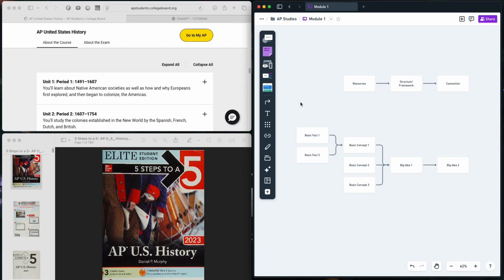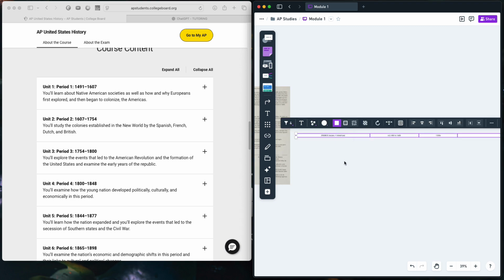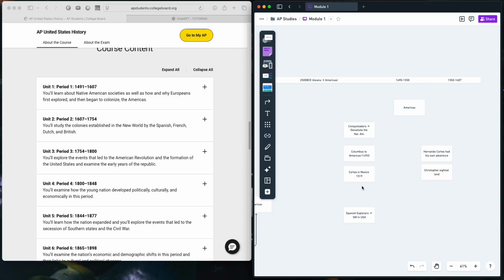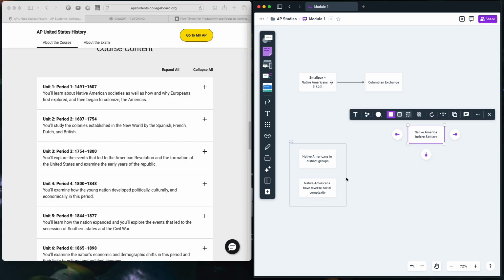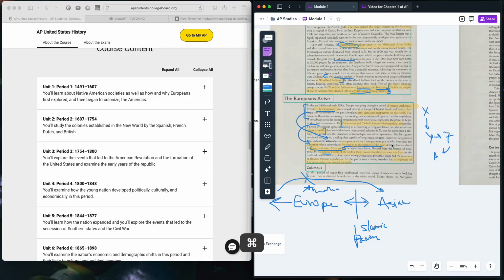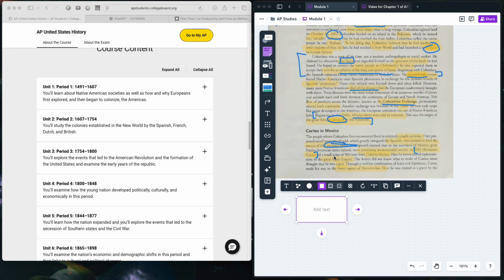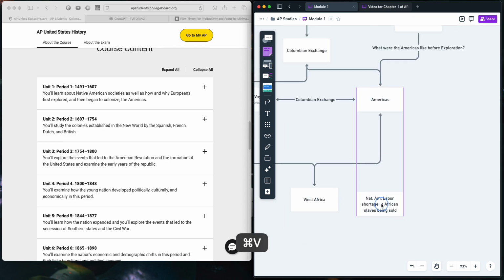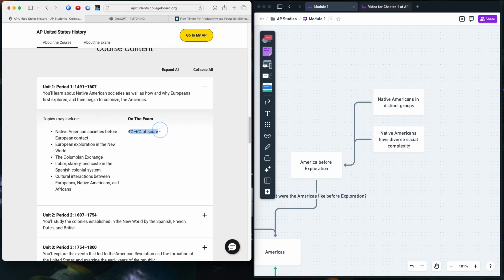How to Learn APUSH: From Facts to Big Ideas (Period 1, 1491–1607)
Struggling with APUSH? In this video, I’ll walk you through exactly how to learn AP U.S. History by turning facts into concepts and big ideas — starting with Period 1 (1491–1607).

You’ll learn:

How to use your resources to create a clear framework
The difference between facts, concepts, and big ideas
How to connect events and themes for deeper understanding
A step-by-step example using Period 1 (Native Societies & European Contact)

📚 Perfect for APUSH students who want to study smarter, not harder — and maybe even set the curve.

💬 Note from me: This is a more “raw” first episode — I recorded it in one go without a tight script so you can see my actual thinking process as I break down a chapter. Future videos will be tighter, but this one still gives you the complete framework you can start using right now.

💬 Comment your biggest APUSH challenge below so I can cover it in a future video.